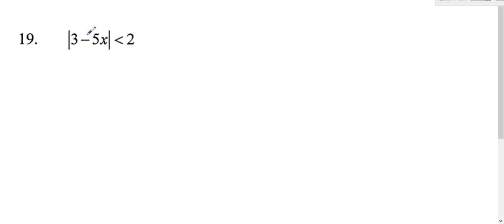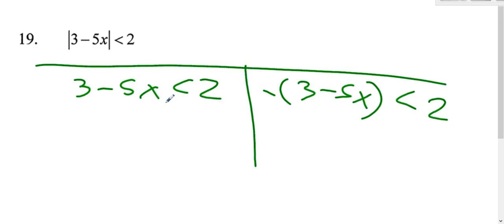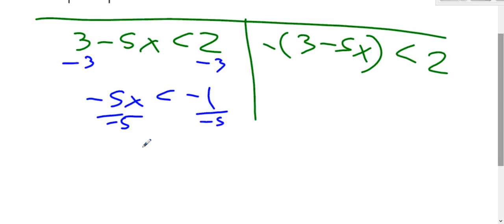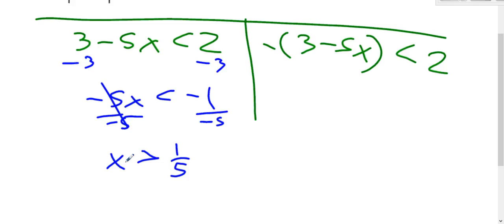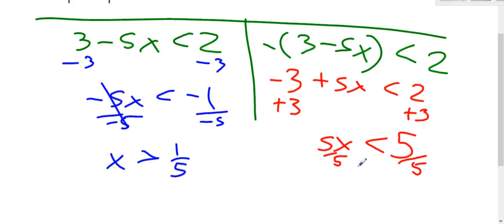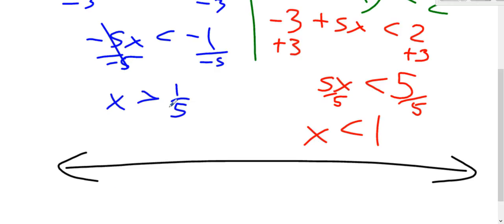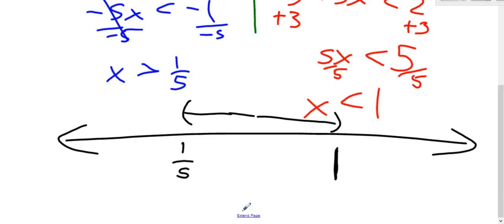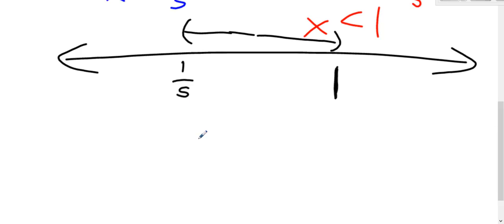LHS College Algebra Chapter 2 Review 1 19